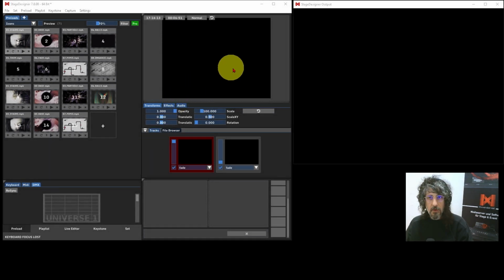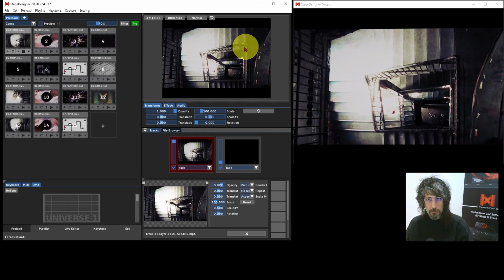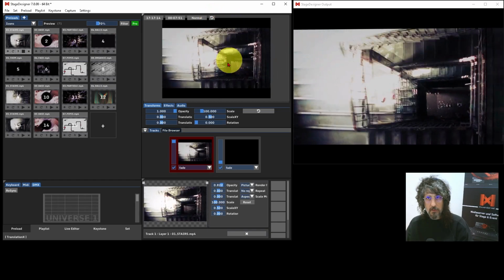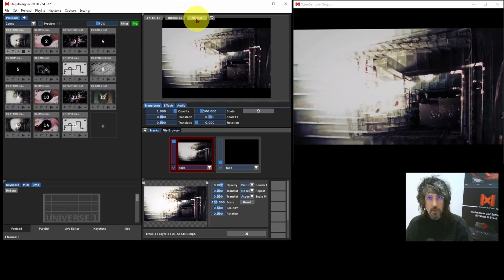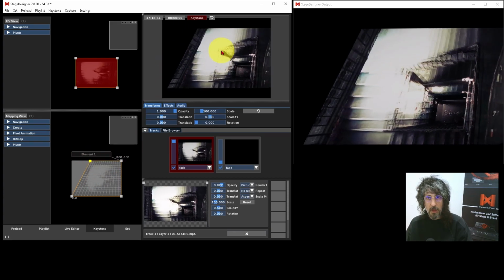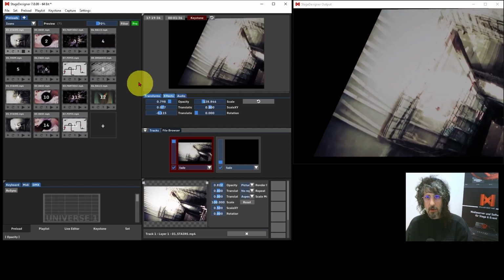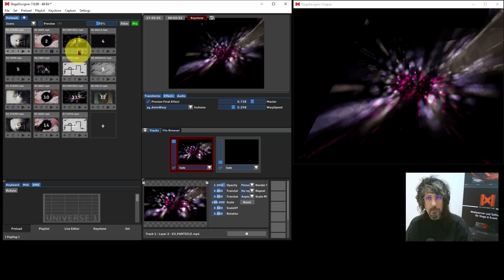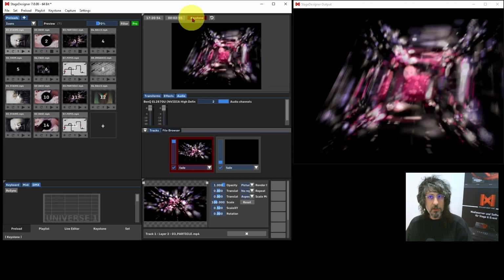Tutorial #13 StageDesigner - Render Preview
In this tutorial, you will learn about the Render Preview, its features, and how to use them.

*In diesem Tutorial lernen Sie die Rendervorschau und ihre Funktionen kennen und wie Sie sie nutzen können.